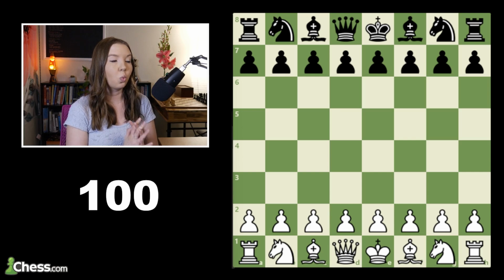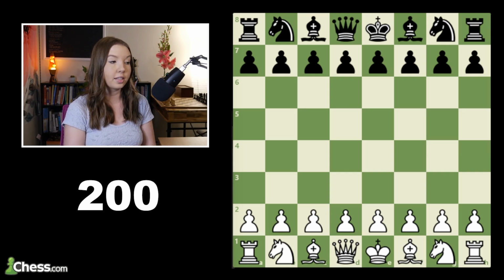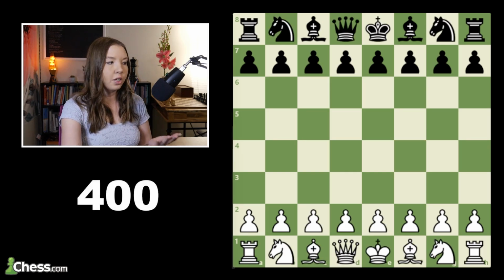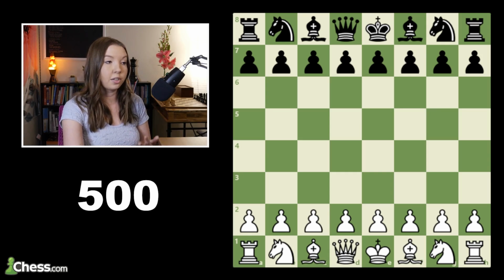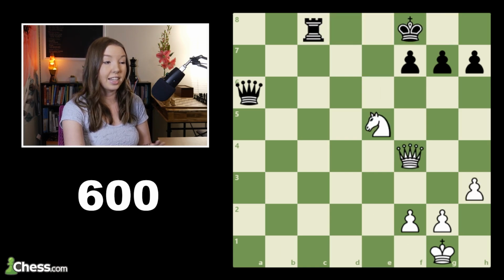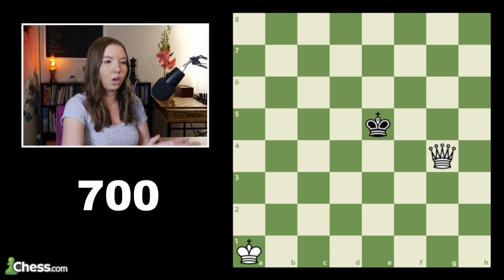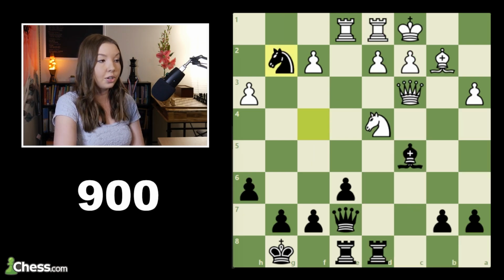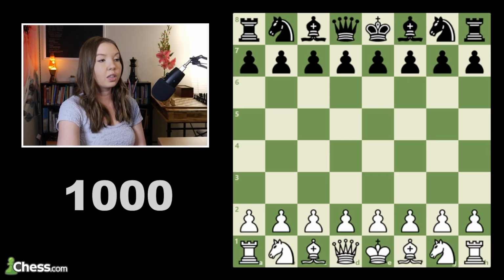One Tip for Every Chess Rating (100-1000)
If you want to get to the next chess elo milestone, I have a tip for you!

Original outro music by Nela Ruiz

Please note: I do not offer coaching or training games online.